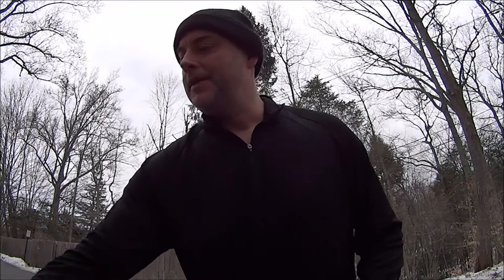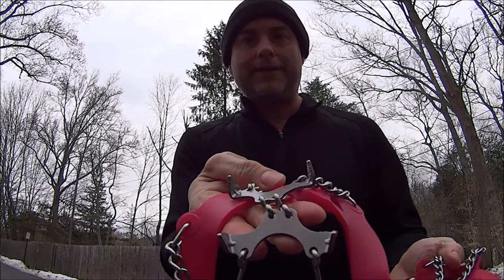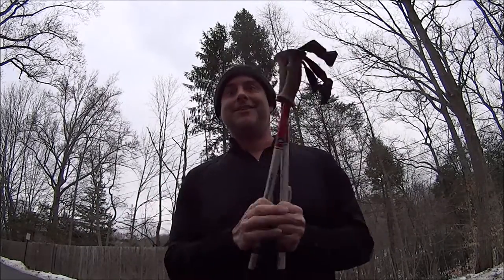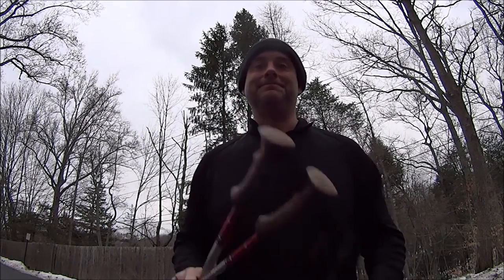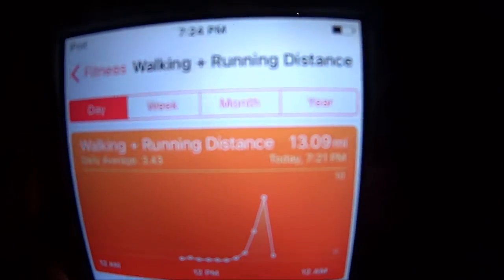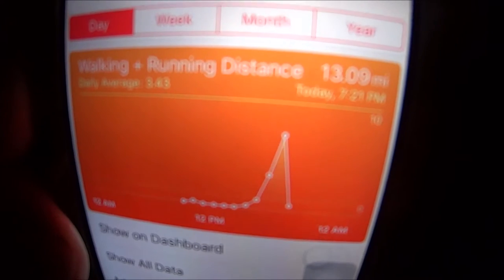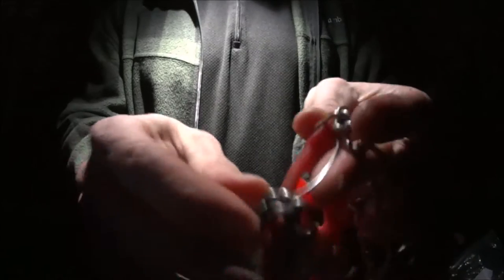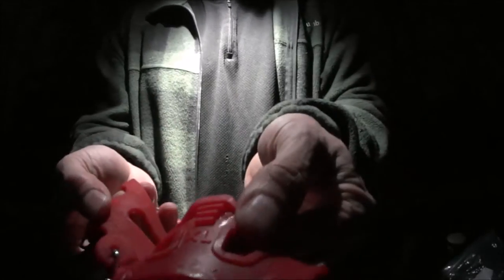Kahtoola MICROspikes review. New model improved harness.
Kahtoola MICROspikes review. New model  improved harness. After nearly a decade my old ones broke so lets get a new "improved set" and trail run for 13 miles to test them out over snow, ice, mud, roots and rocks.